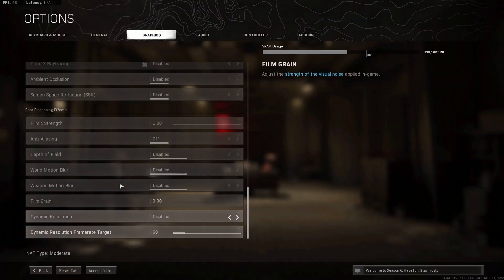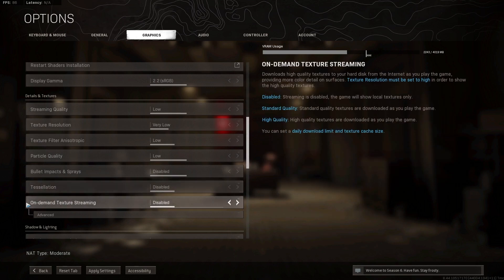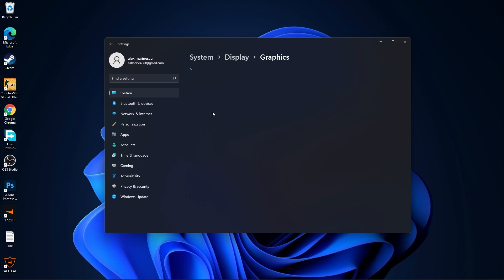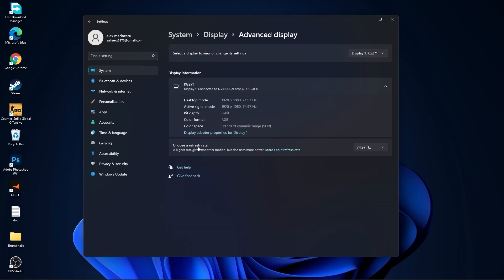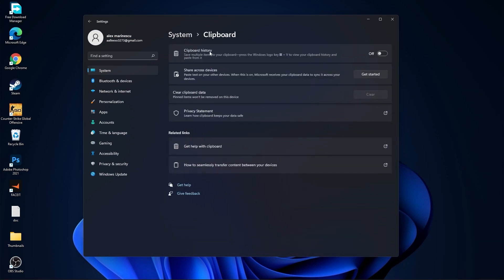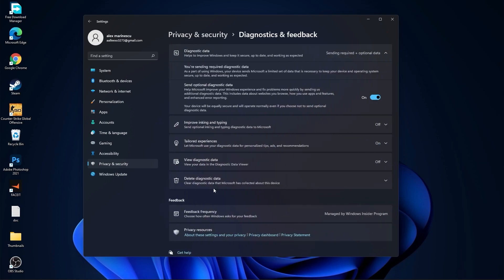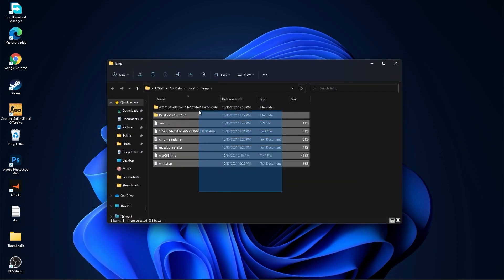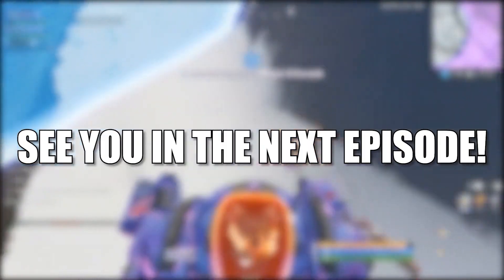HOW TO GET More FPS on CALL OF DUTY WARZONE Low End PC | Lag Fix | Windows 11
CALL OF DUTY WARZONE Low End PC | Lag Fix | Windows 11 | Ultimate CALL OF DUTY WARZONE FPS Boost Guide 2021